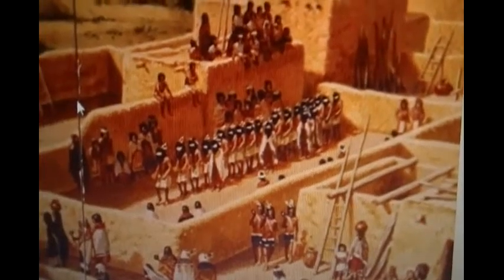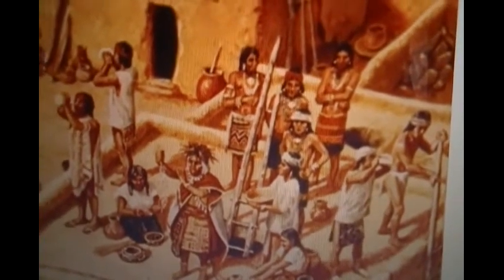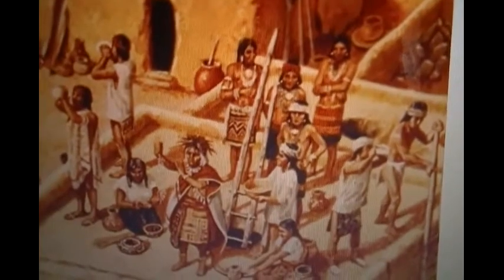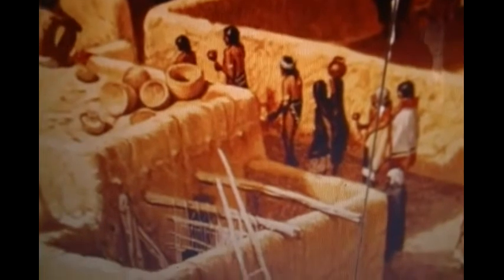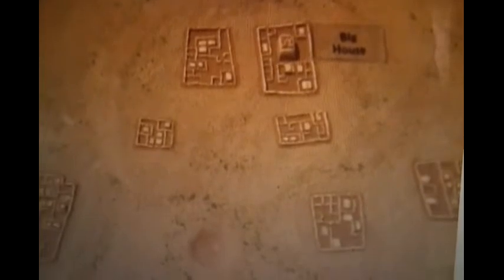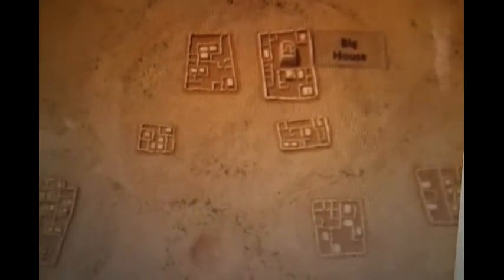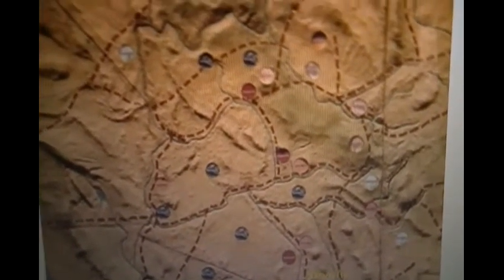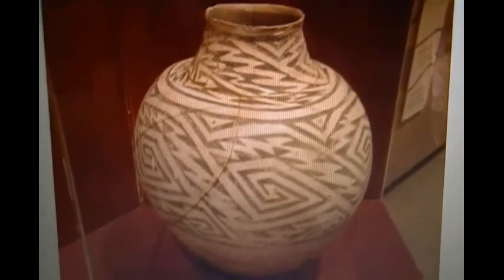Hohokam Indian village Museum, Phoenix, Arizona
This was a prehistoric desert Native American village that used irrigation techniques that were very advanced and had extensive communication and ties to outlying communities that also shared the resources of the Salt River.